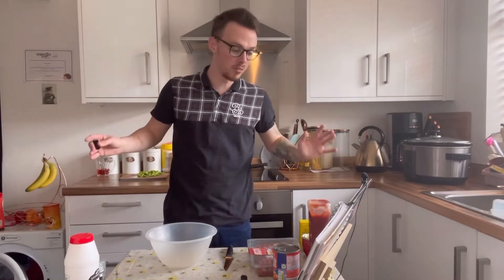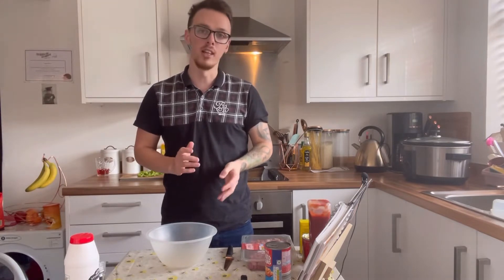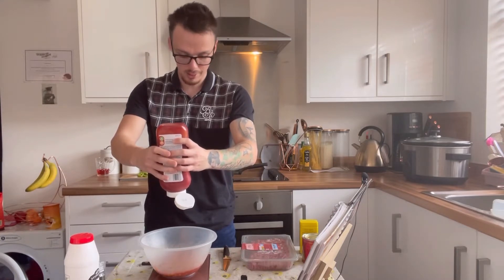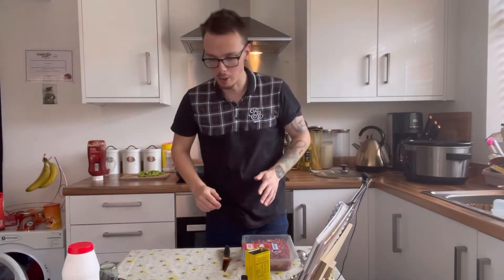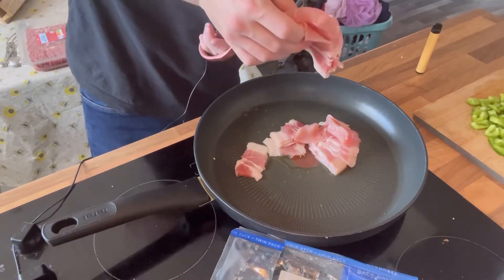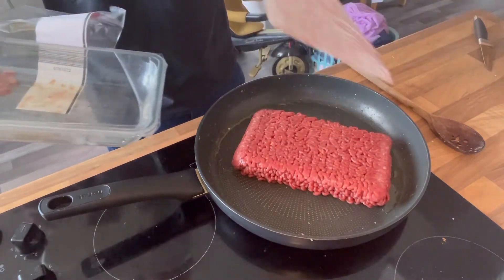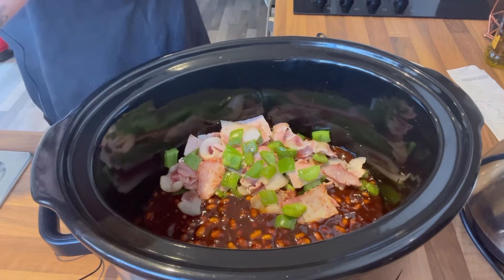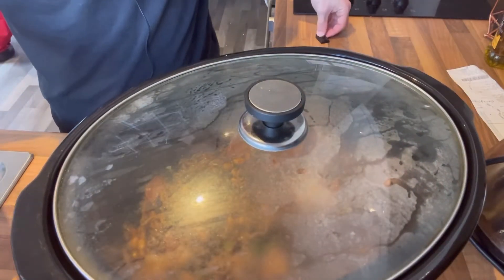Beef, Bacon and Been casserole - Slow cooking Sundays - let’s cook